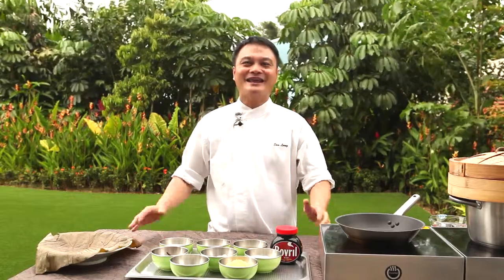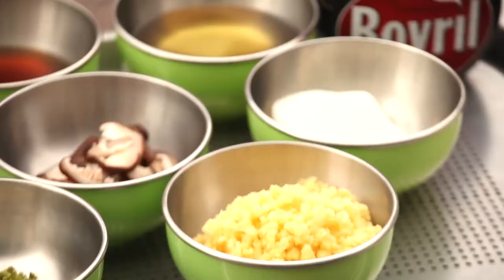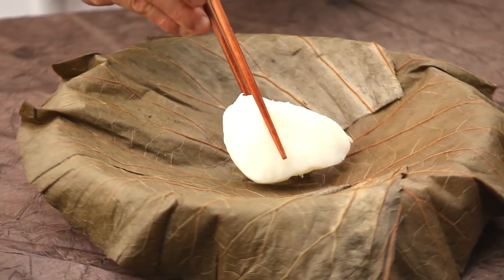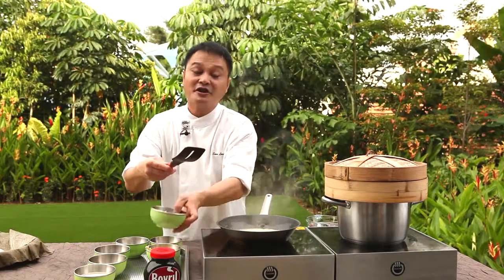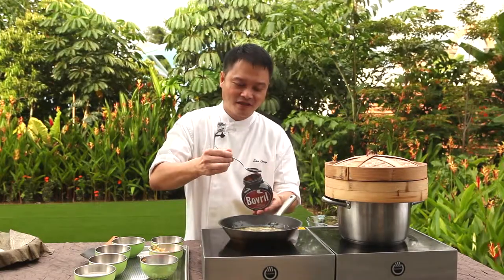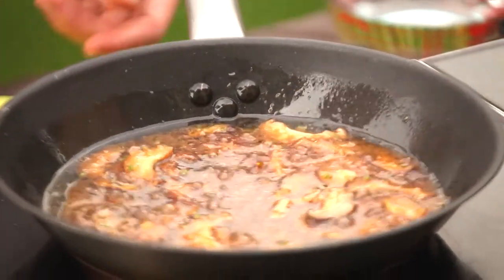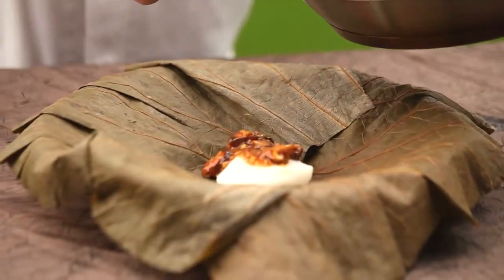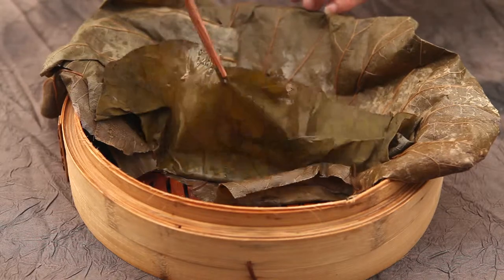Steamed Fish With Mushroom And Bovril, Wrapped In Lotus Leaf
Learn from Chef Sam how to cook Steamed Fish with Mushroom and Bovril, Wrapped in Lotus Leaf. It is simple to make and taste great! Share with us how your dish taste like :)